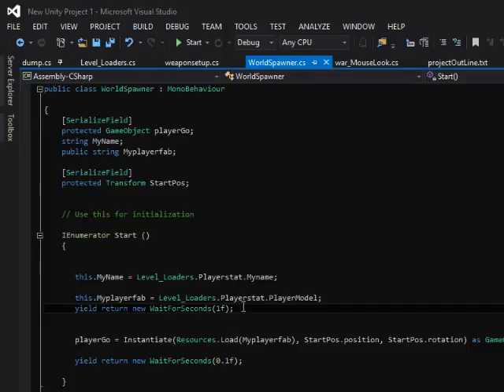Unity 3d Programming Saving and Loading (Part 1)